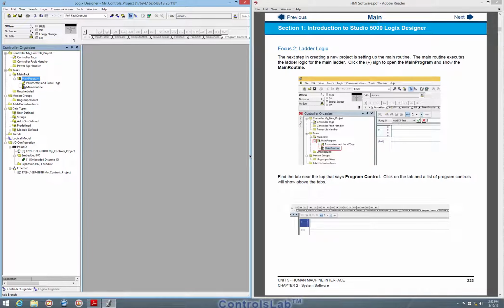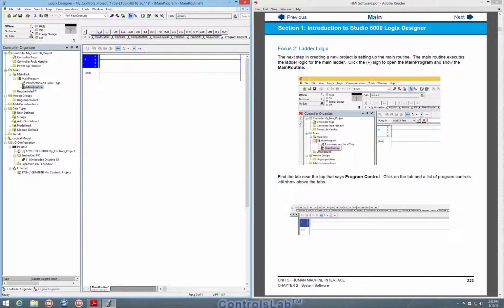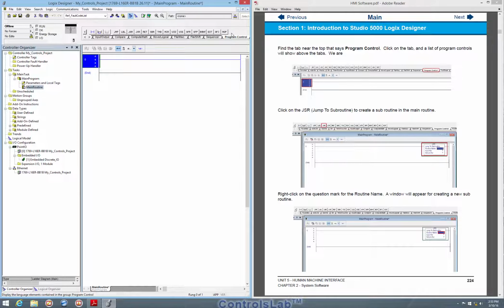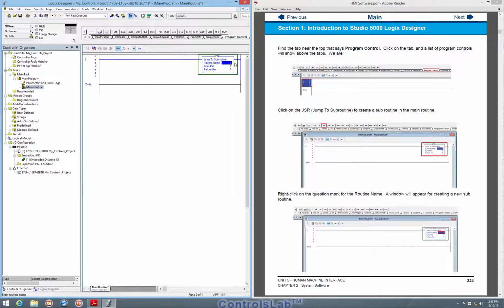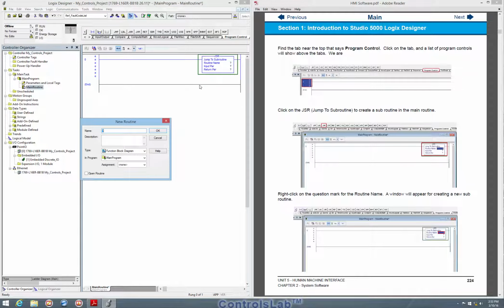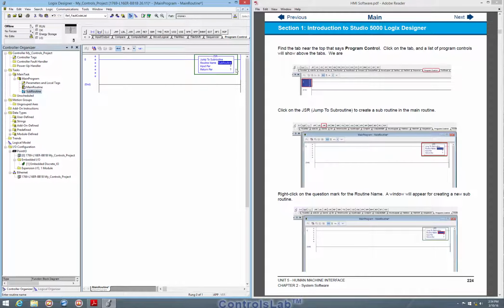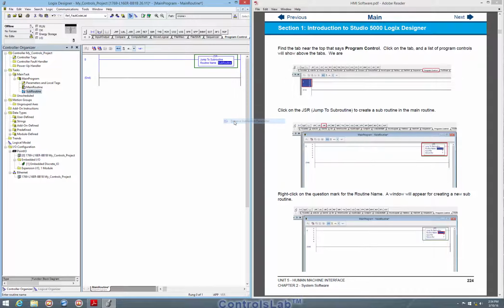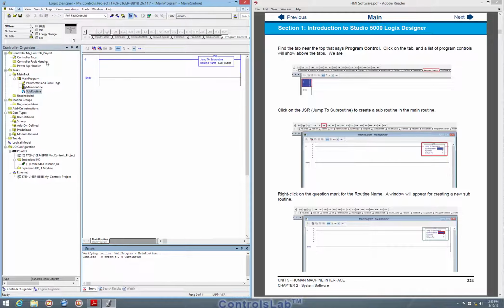U5C2S1F2 Ladder Logic Setup